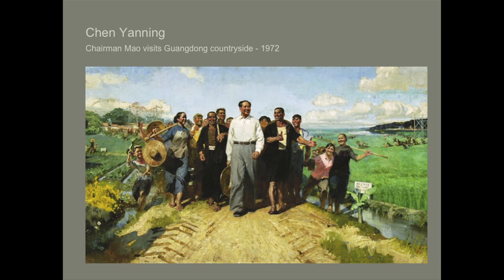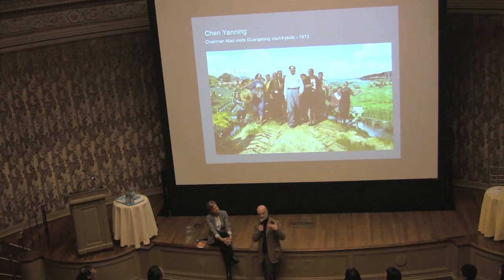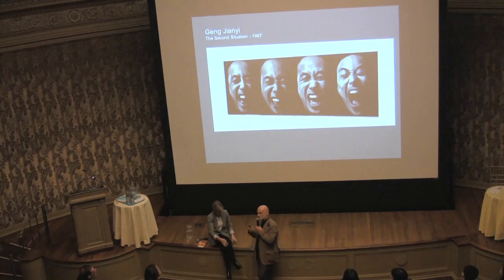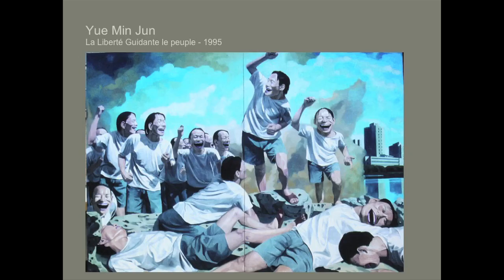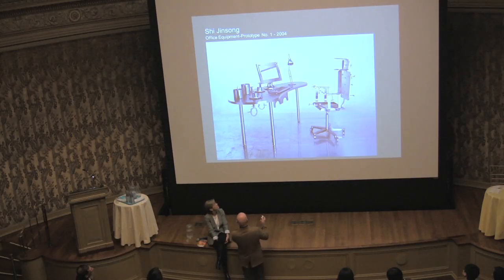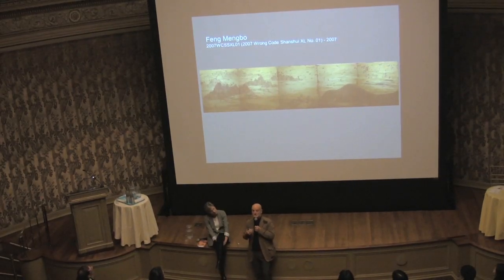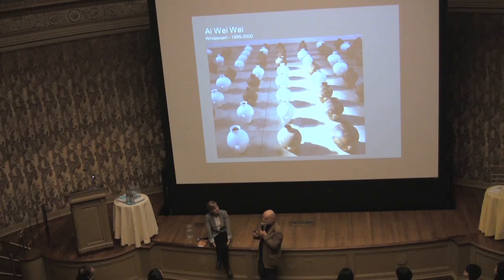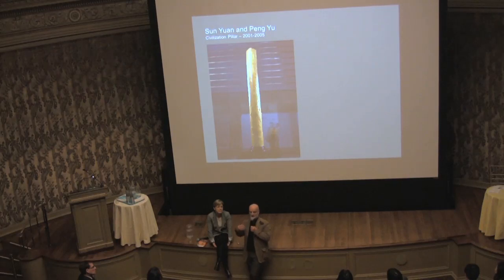Jane DeBevoise and Uli Sigg: "Collecting Contemporary Chinese Art, a Conversation"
March 16, 2012, Jane DeBevoise, Chair, Asia Art Archive, New York and Hong Kong, with Uli Sigg, collector of contemporary Chinese art, Lucerne present "Collecting Contemporary Chinese Art, a Conversation" for the symposium 'The Dragon and the Chrysanthemum: Collecting Chinese and Japanese Art in America' organized by the Center for the History of Collecting at The Frick Collection, March 15-16, 2012.